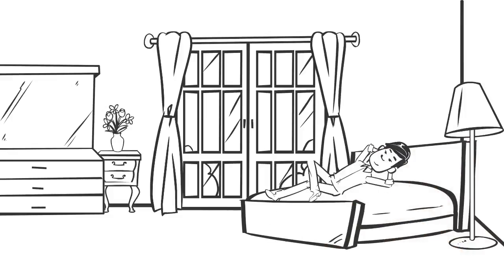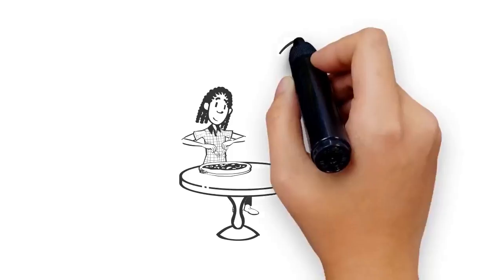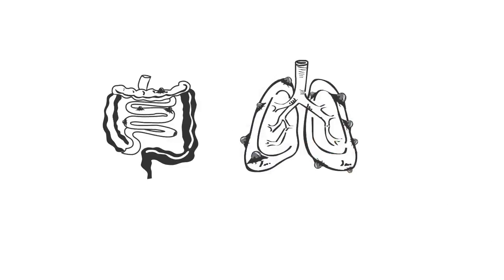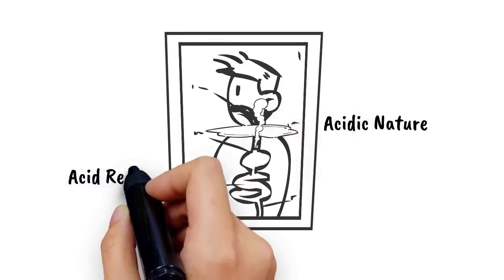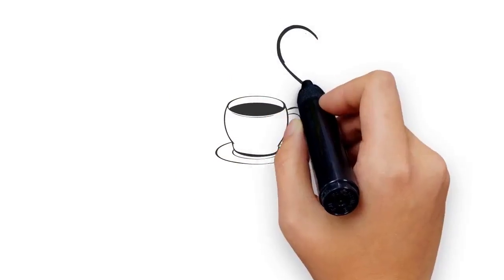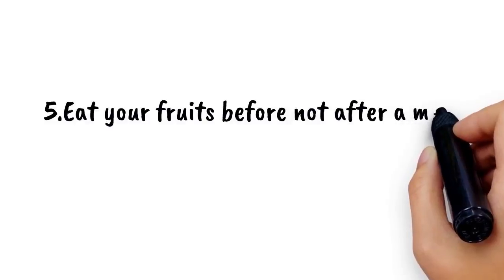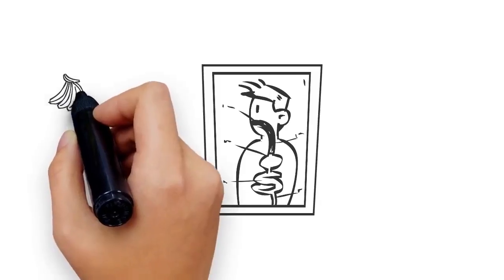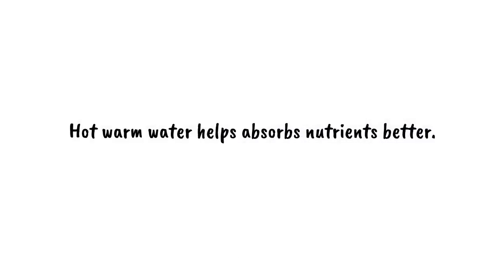6 THINGS YOU SHOULD NEVER DO AFTER EATING.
Video from Divine Merchant